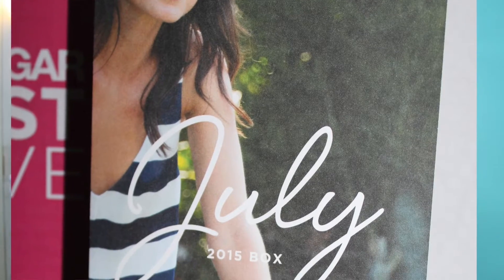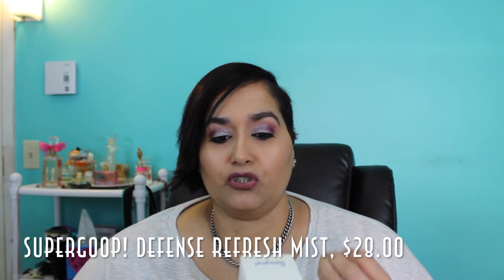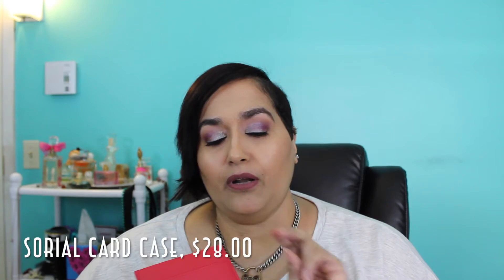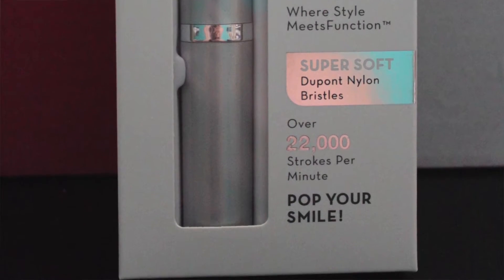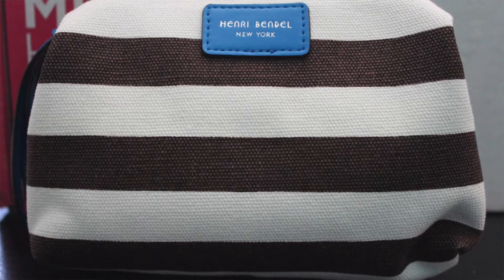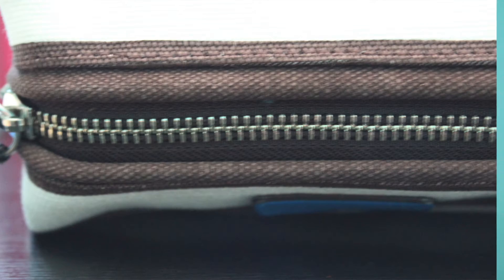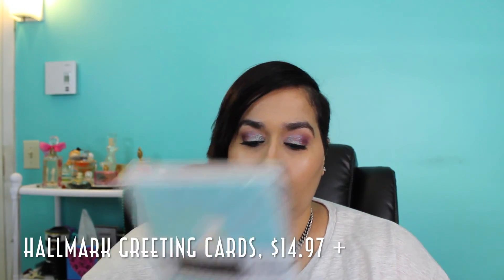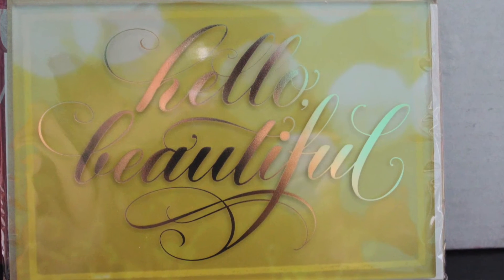POPSUGAR MUST HAVE BOX JULY 2015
PLEASE OPEN

Hello, I have another unboxing video today.  This is my July Popsugar Must  Have Box.  It is one of my favorite boxes.  I paid $42.45 (with taxes).  Let me know what is your favorite summertime movie to watch.  Thank you for stopping by my channel and watching my video.  Eva

JULY 2015 POPSUGAR MUST HAVE CONTENTS~

YES TO BLUEBERRIES WIPES, $5.99
SUPERGOOP DEFENSE REFRESH MIST, $28.00
SORIAL CARD CASE IN RED,$28.00
POPDENTAL PORTABLE TOOTHBRUSH, $19.99
HENRI BENDEL STRIPE DOPP KIT, $28.00
THE GOOD BEAN , $1.99
HALLMARK SIGNATURE GREETINGS CARDS, $14.97 +

TOTAL VALUE OF THIS BOX: $126.94

~MAKEUP DETAILS, OUTFIT, NAIL POLISH, ACCESSORIES~

~MAKEUP DETAILS~

EYEBROWS~
ANASTASIA BEVERLY HILLS PERFECT BROW PENCIL IN DARK BROWN

EYES~
MAC DAZZLESHADOW IN BOOM BOOM ROOM
ABH EYESHADOW IN DUSTY ROSE
KAT VON D TROOPER LINER
CYNTHIA ROWLEY BEAUTY EYELINER IN BLACK

FACE~
GIORGIO ARMANI LUMINOUS SILK IN 5.5
BENEFIT COSMETICS HELLO FLAWLESS IN TOASTED BEIGE (MIXED TOGETHER)
KAT VON D LEVITATION TO SET

CHEEKS~
NYX COSMETICS MATTE BRONZER
MAC COSMETICS BLUSHES IN NEW ROMANCE & BLUSHBABY(MIXED TOGETHER)
BECCA COSMETICS CHAMPAGNE POP HIGHLIGHT

NAILS~
CHINA GLAZE LOVE LETTERS NAIL LACQUER

~OUTFIT DETAILS~

TOP~
OLD NAVY CALI GRAPHIC TEE (SOLD OUT)

PANTS~
LANE BRYANT DISTRESSED JEANS(SOLD OUT)

SHOES~
SKECHERS (VERY OLD)
Similar Style

~ACCESSORIES~

EARRINGS~
SILVER CUBIC ZIRCONIA STUDS (GOT AT MY LOCAL MALL)

NECKLACE~
JEWELMINT UNLOCK MY HEART NECKLACE (LIMITED EDITION)

~MY OFFICIAL MEDIA~

~INVITES~